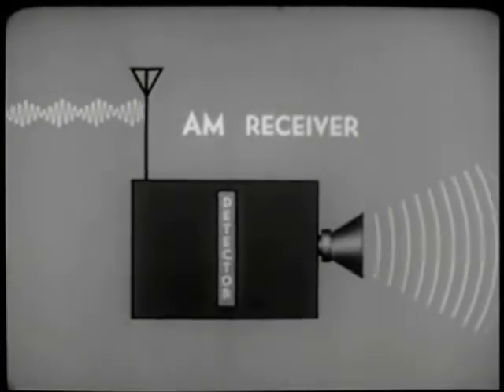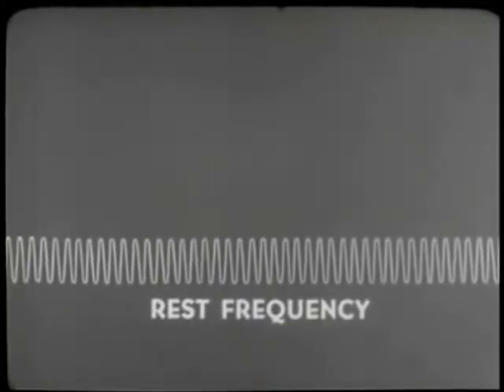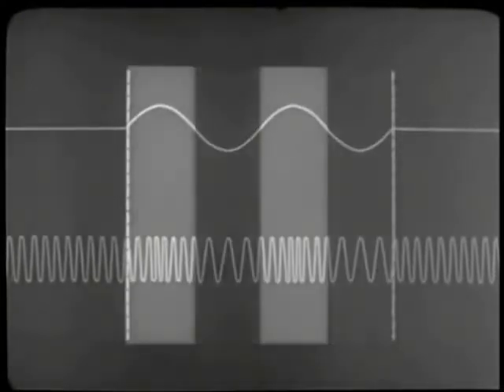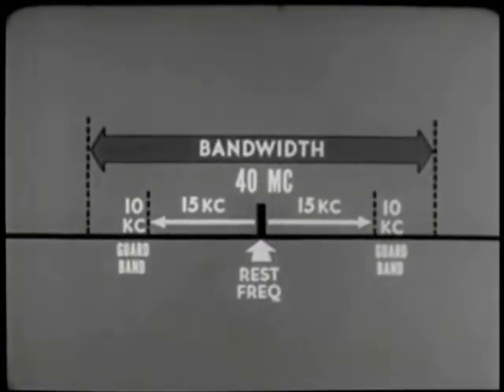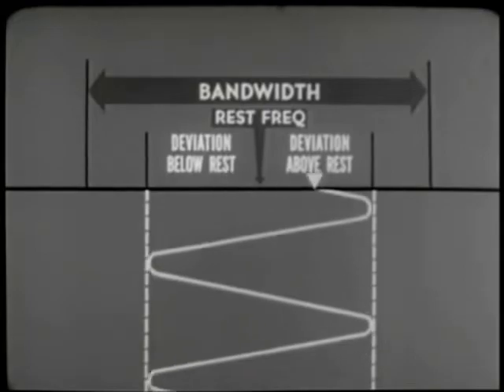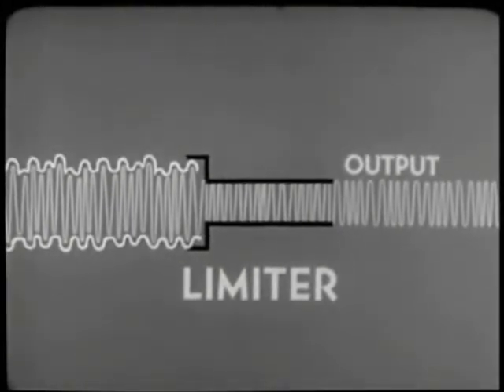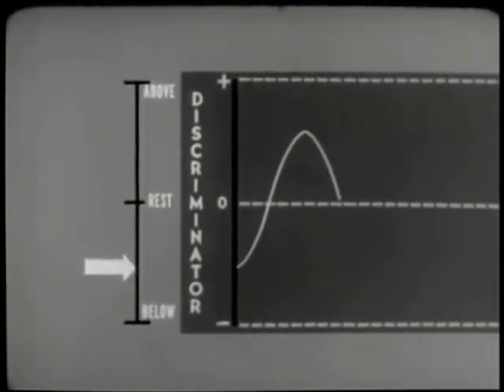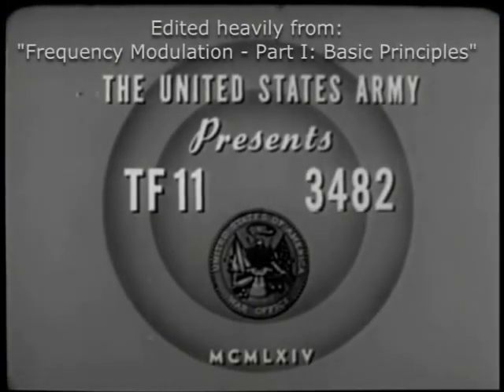How AM and FM Works